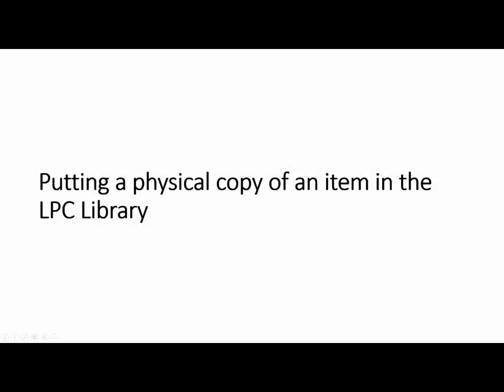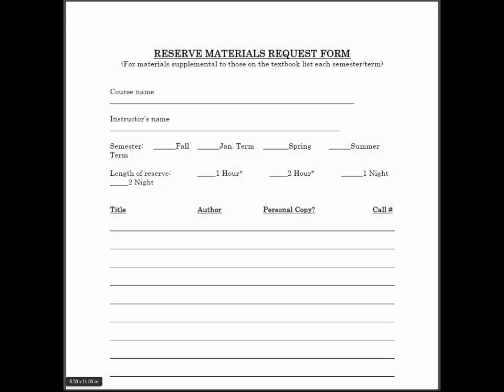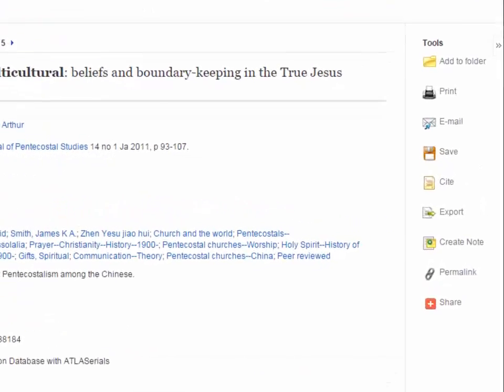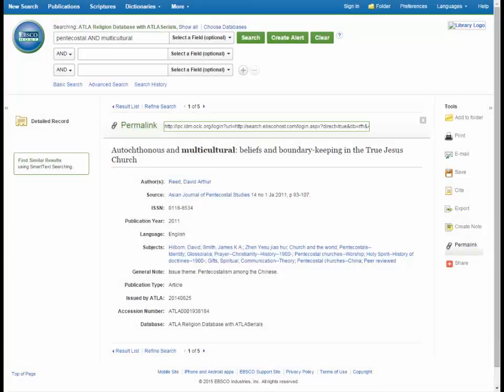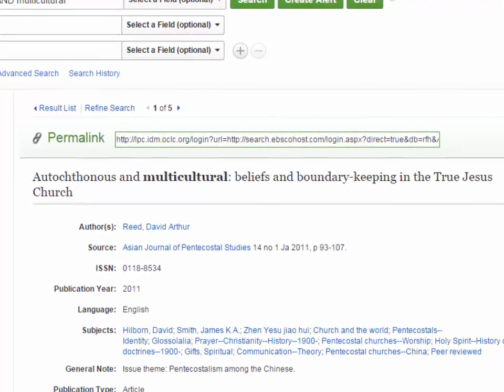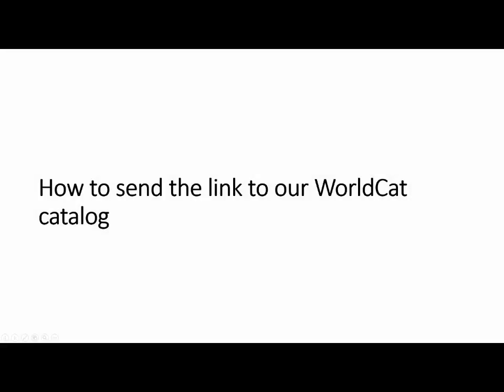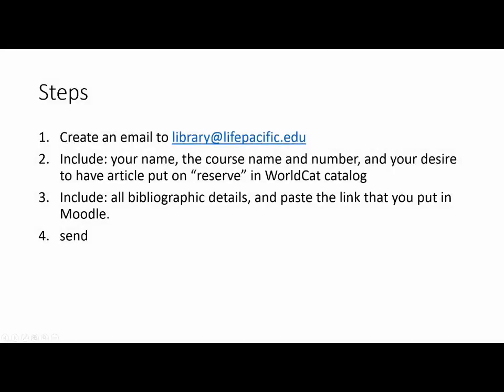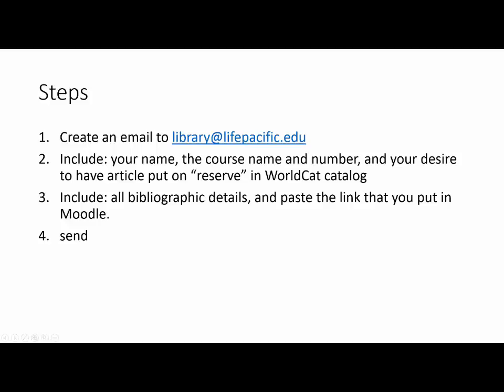Faculty: How to put items on Reserve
This tutorial introduces faculty of Life Pacific College Alumni Library to the process of placing items on reserve, both digital and physical items.